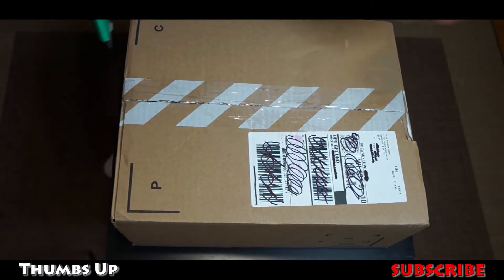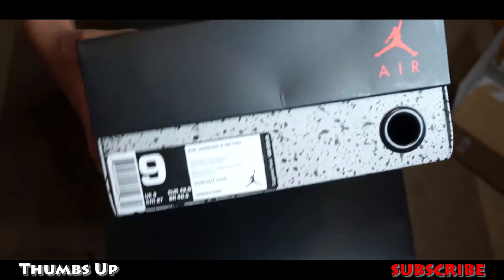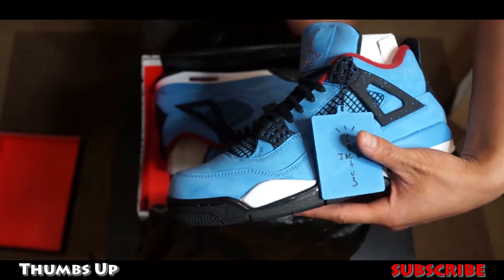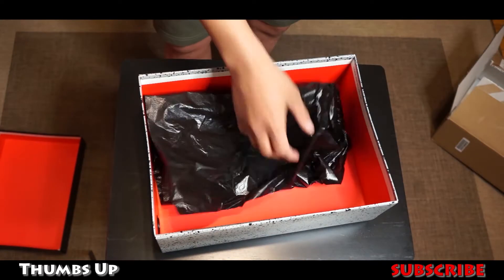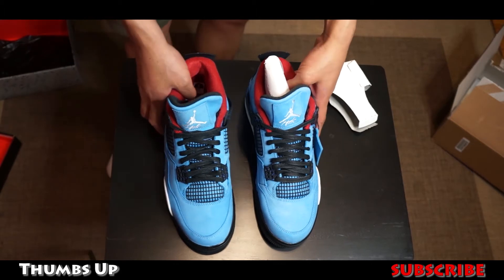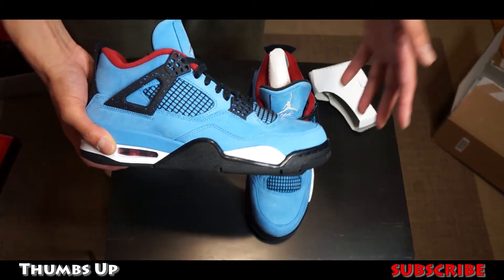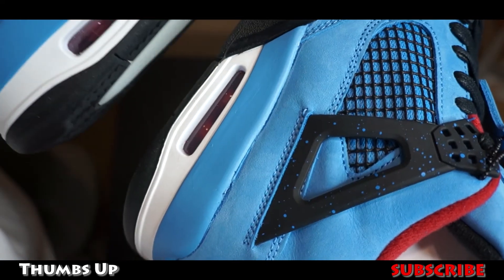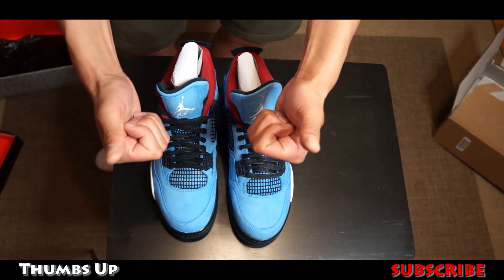UNBOXING REVIEW: Jordan 4 Cactus Jack/ Quailty is Terrible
UNBOXING REVIEW: JORDAN 4 TRAVIS SCOTT CACTUS JACK
these shoes trash